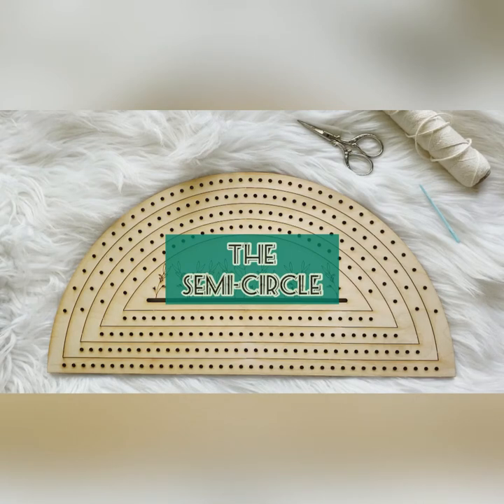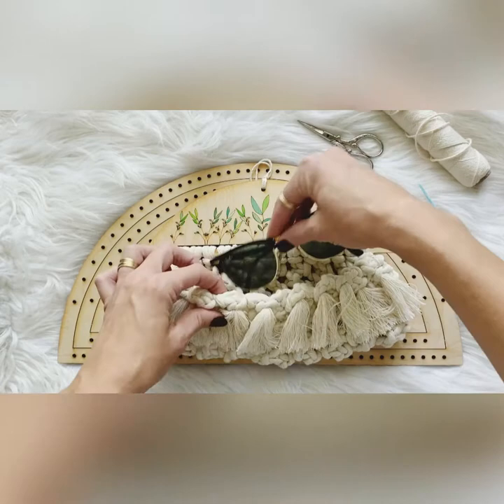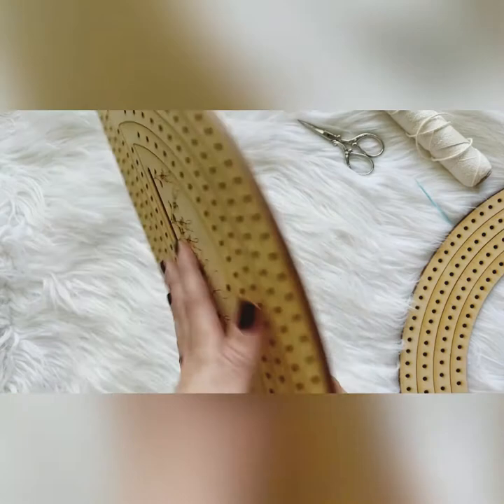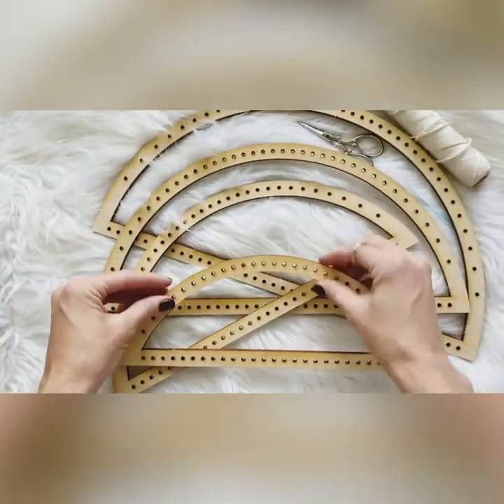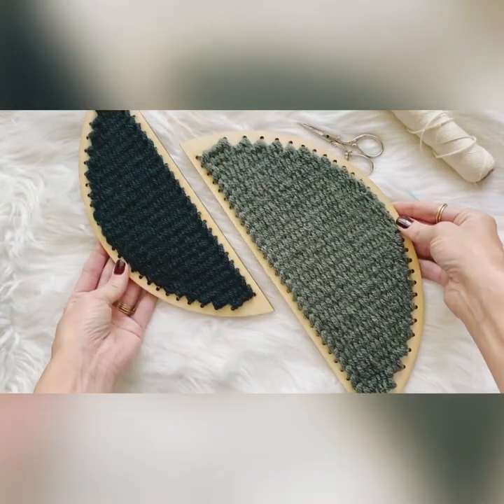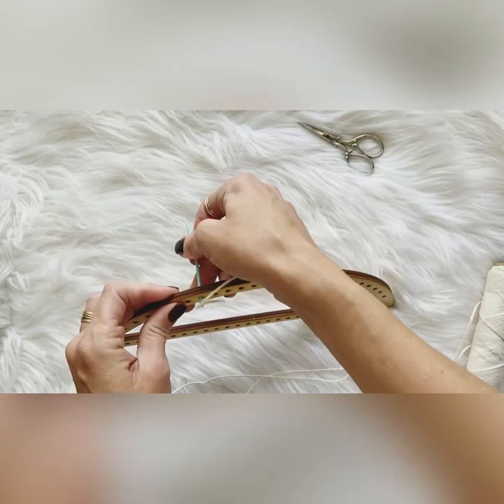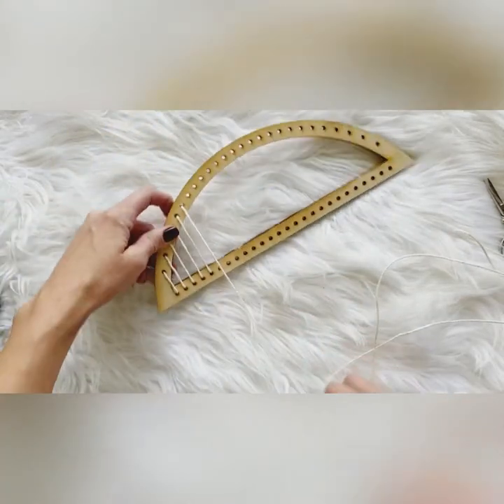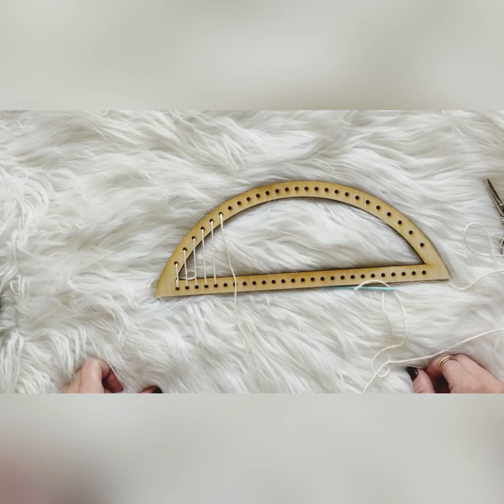The Semi-Circle Shape Weaving Loom Set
This video highlights the Black Sheep Goods semi-circle shape weaving loom set. Comes with 4 different sizes and a fun center piece for some extra creative fun. to purchase.